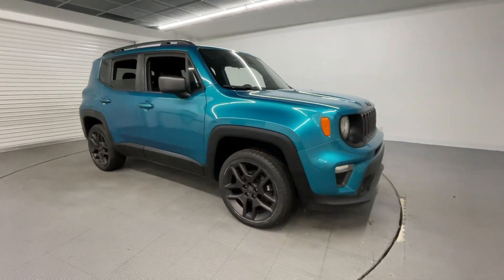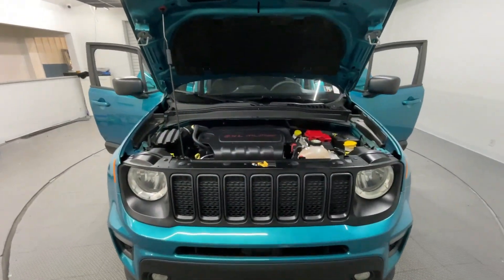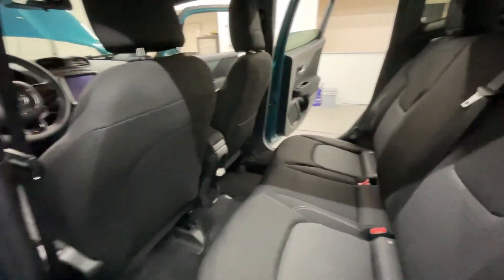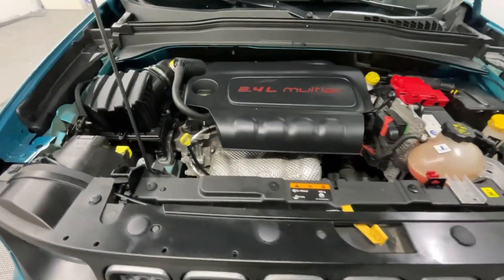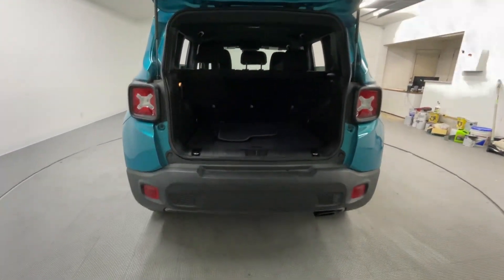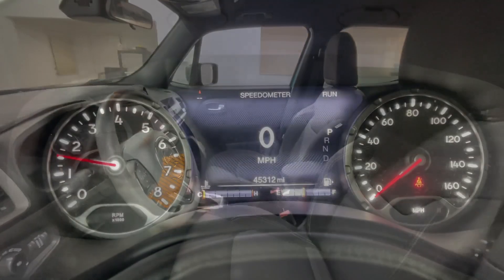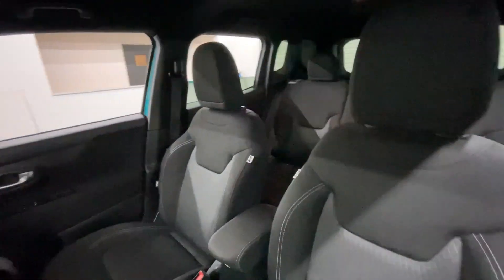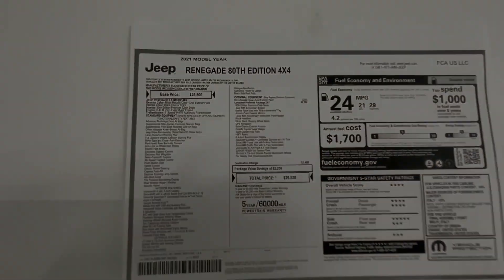2021 Jeep Renegade Pittsburgh, New Castle,Cranberry Township, Wexford, PA 28689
Used 2021 Jeep Renegade 80th Anniversary 4X4 Bikini Metallic Clearcoat Black available in Pittsburgh, Pennsylvania at Car Connection Superstore. Servicing the New Castle,Cranberry Township, Wexford, PA area.